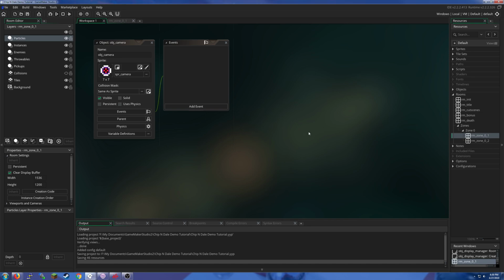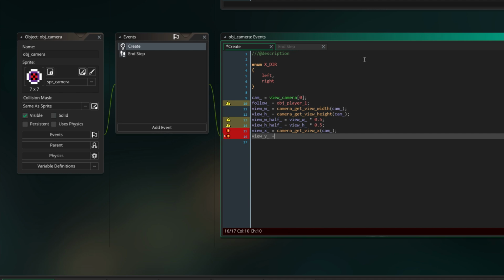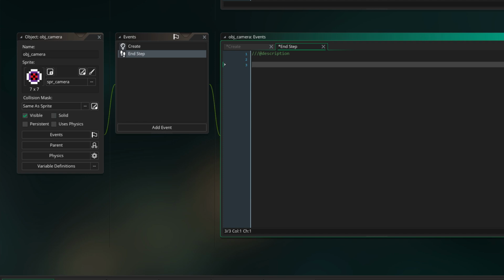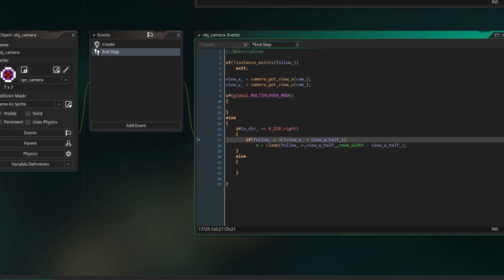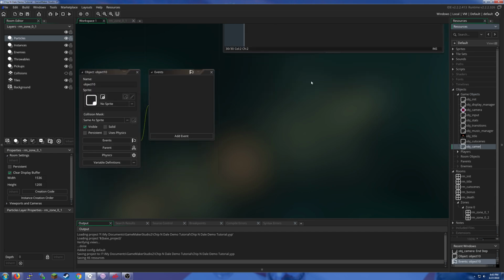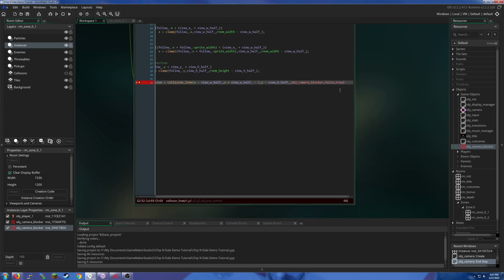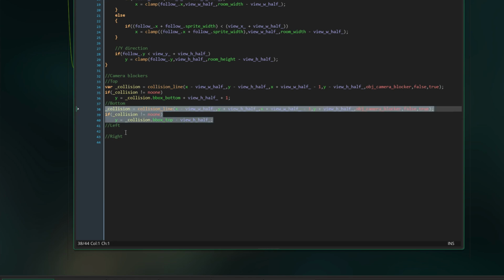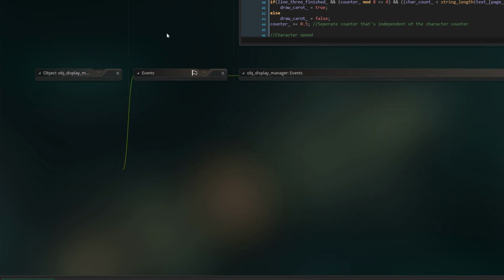NES GameMaker, Chip & Dale Tutorial Part 8: Single Player Camera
Check out your game!